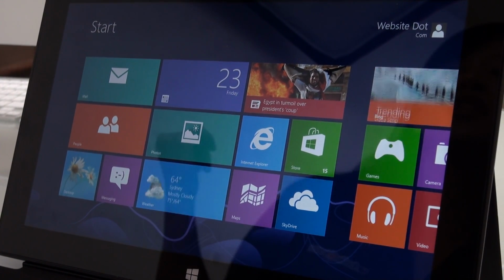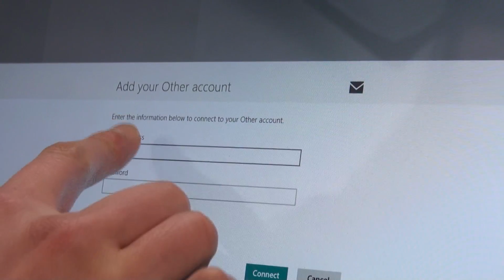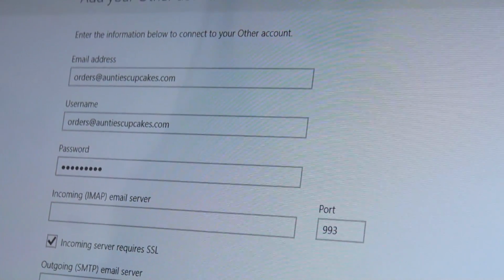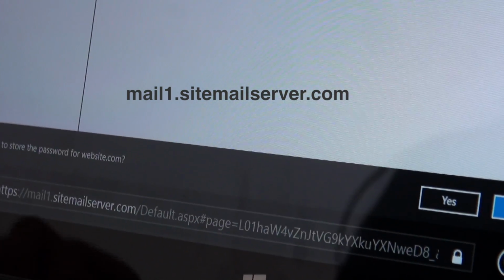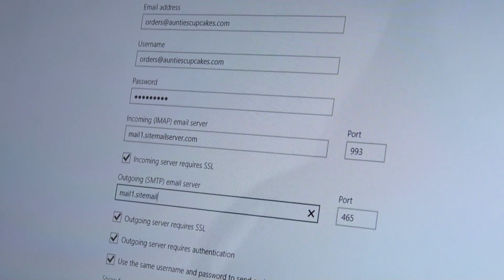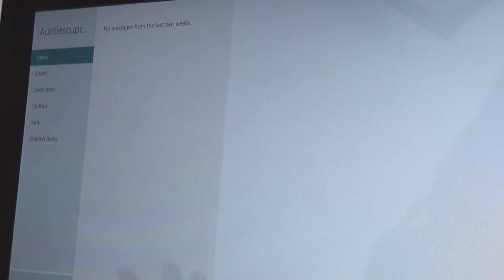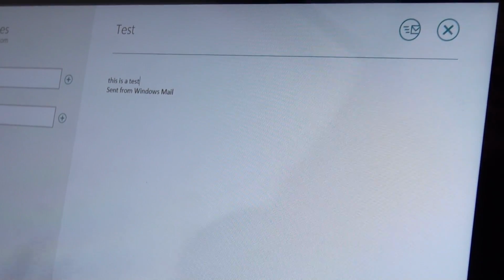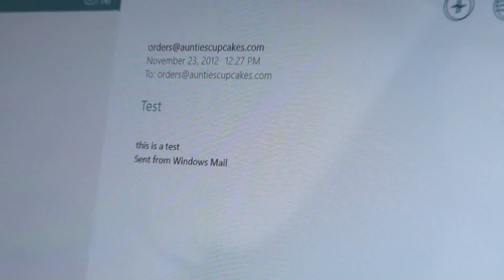Website.com: Setting up an Email Account on Microsoft Surface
In this video, we show you how to set up a domain email account on your Microsoft Surface! We configure IMAP settings over SSL.

Build your website in 4 easy steps:

1. Choose your domain
2. Pick a template
3. Add your content
4. Click "Publish"